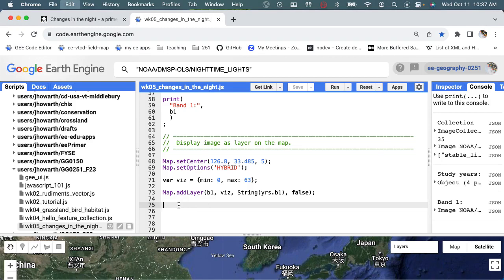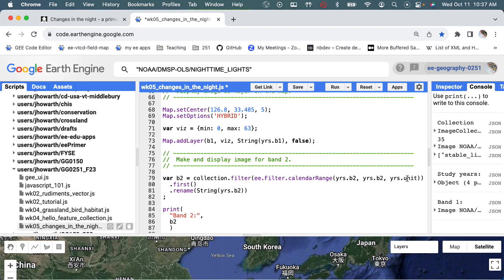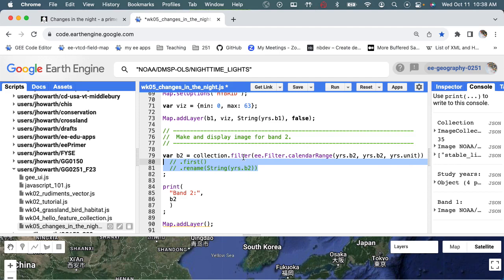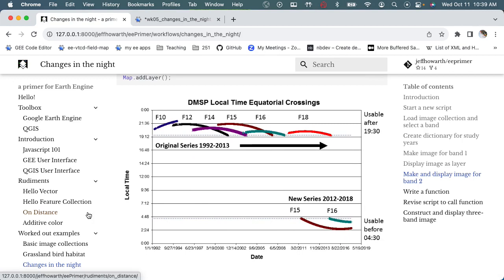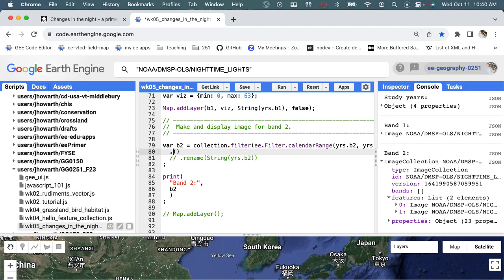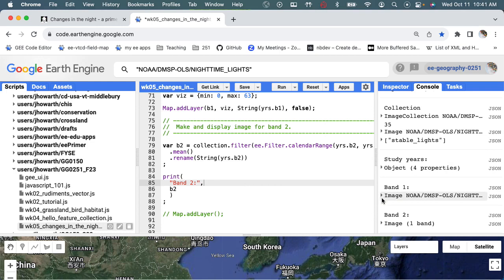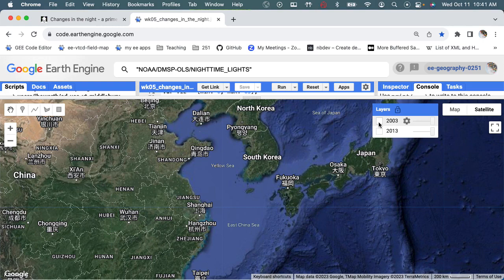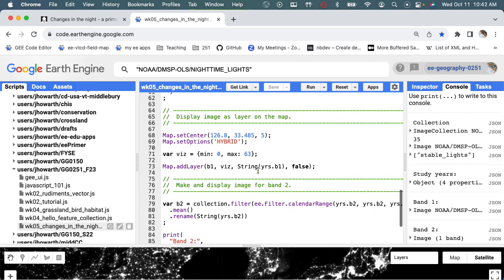0505 Make Image for Band 2